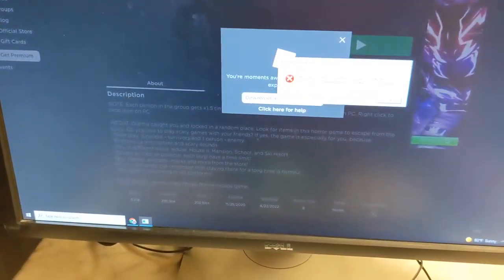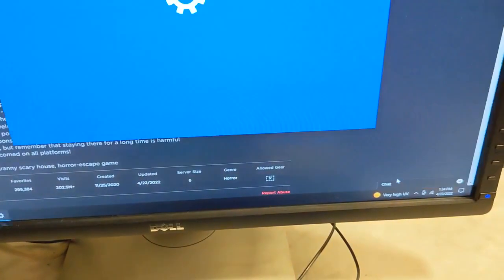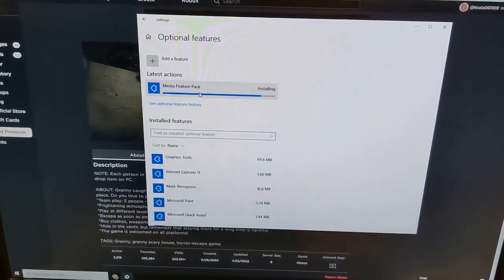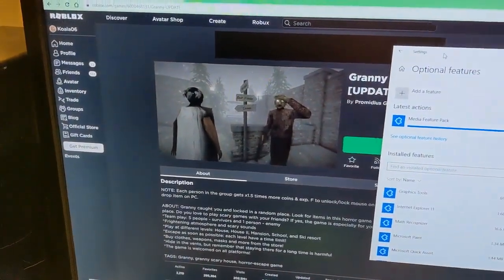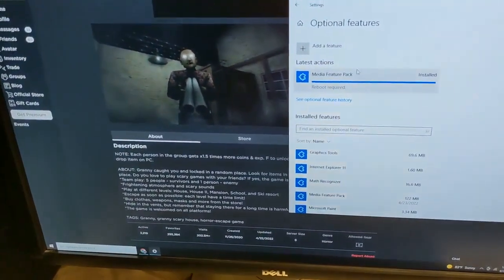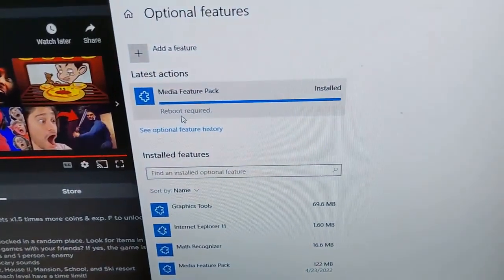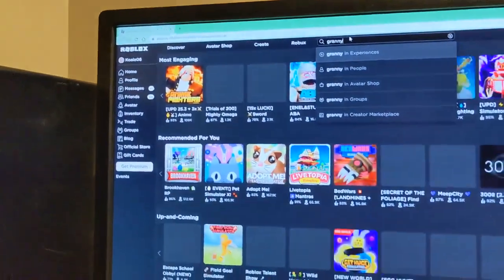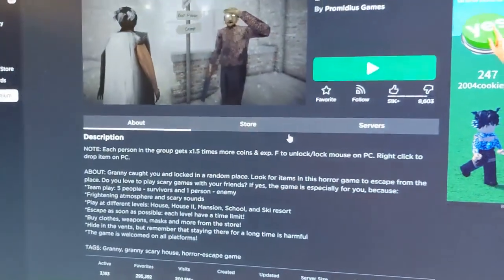🔲 ROBLOX MFPLAT.DLL NOT FOUND (SOLVED)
ROBLOX MFPLAT.DLL NOT FOUND (SOLVED) in 10 easy steps:

1.) Make sure Windows is updated with latest Windows Update
2.) Click Notifications icon in lower right
3.) All settings
4.) Apps
5.) Optional features
6.) Search for "media"
7.) Install Media Feature Pack
8.) Reboot
9.) Launch ROBLOX
10.) Hopefully error no longer persists and you can play ROBLOX :)